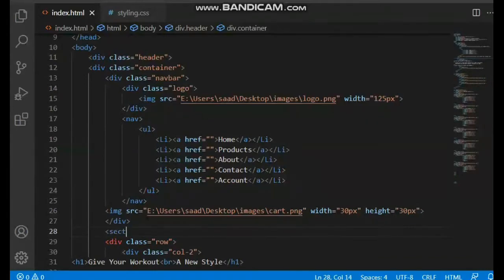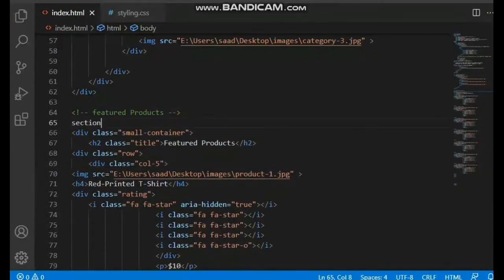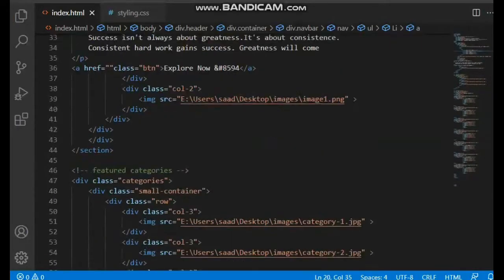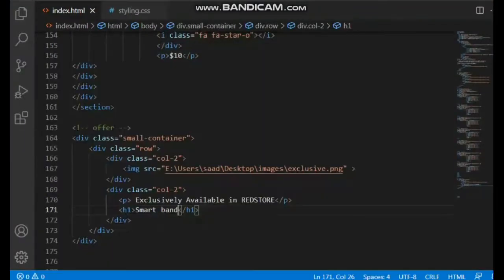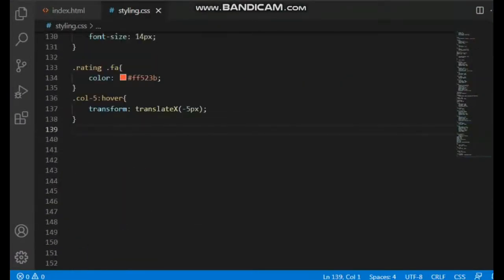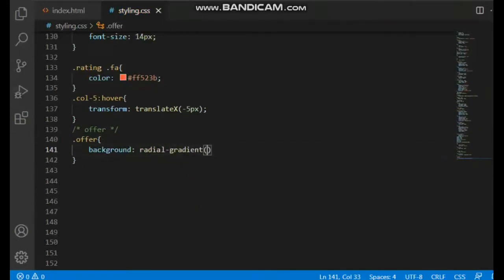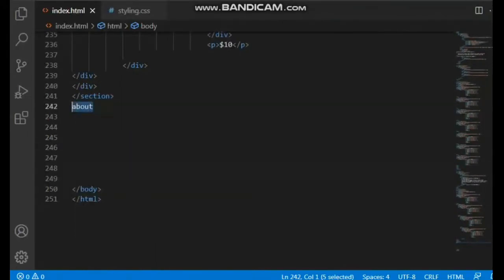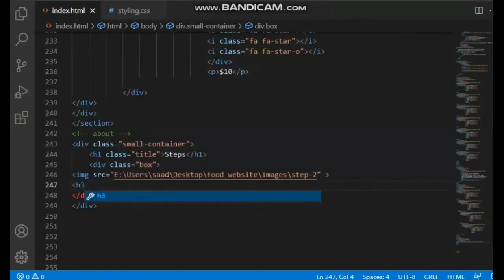Responsive E-Commerce Fashion Website Design Template Using HTML SASS -JvaScript Il Step By Step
Responsive E-Commerce Fashion Website
Design Template Using HTML SASS -
JavaScript Il Step By Step

Topics Covered:
• how to design ecommerce website
• responsive ecommerce website design
• Design Shop website
• Develope a website